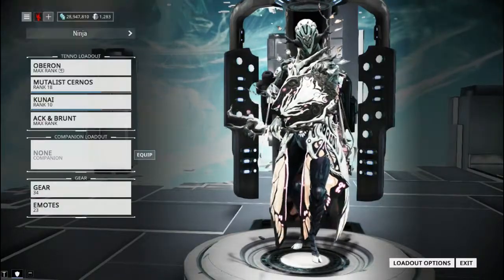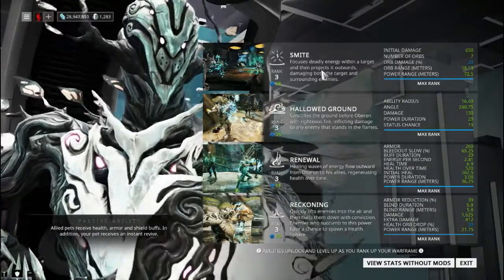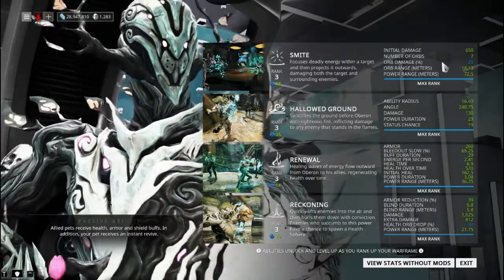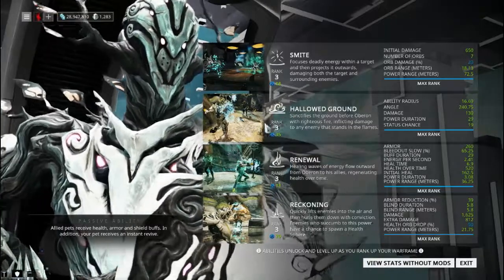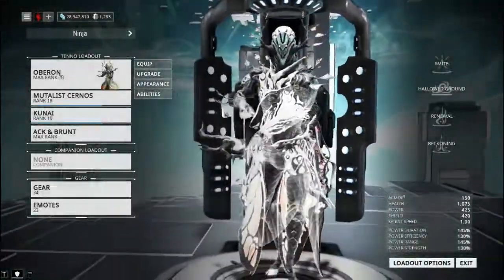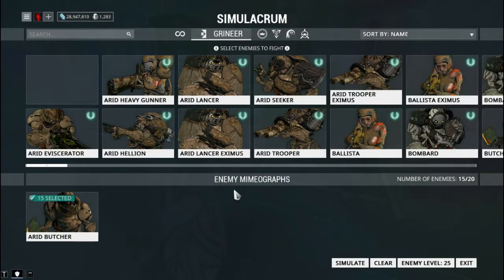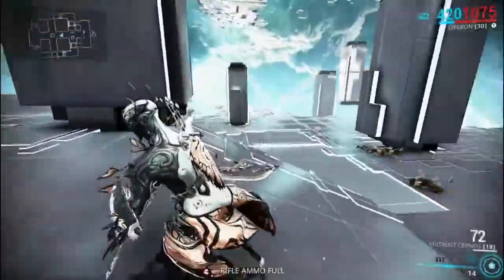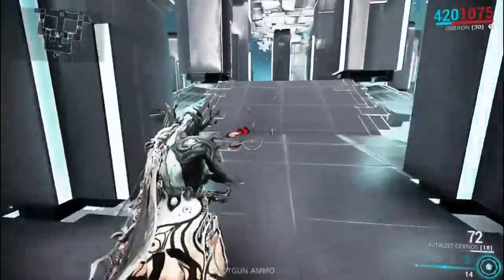Warframe: Oberon Rework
The new synergies seem good but the visuals or rather lack of Visuals is a bit of a let down

want the full audio used in the intro download it